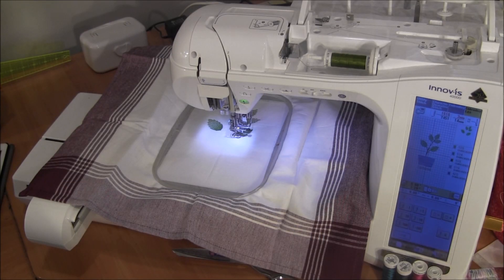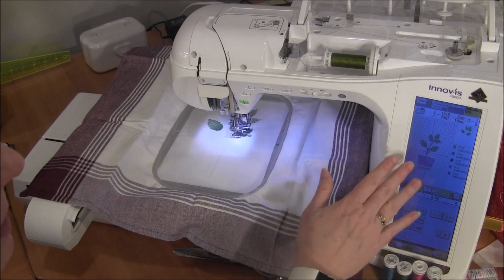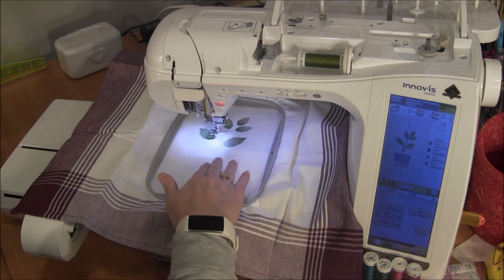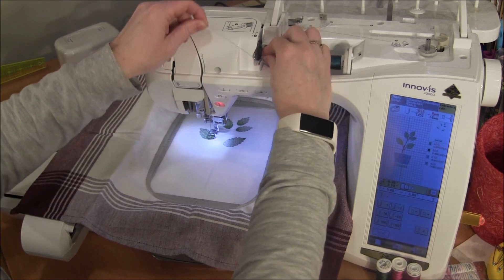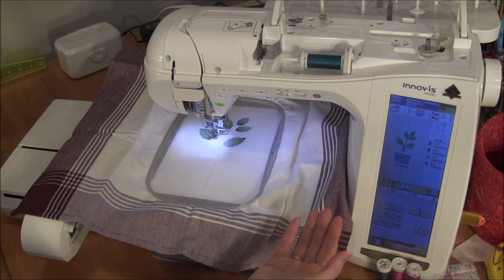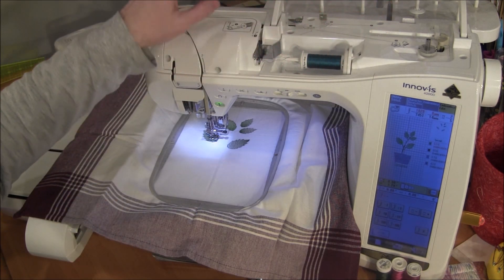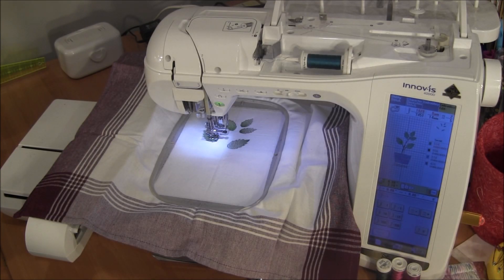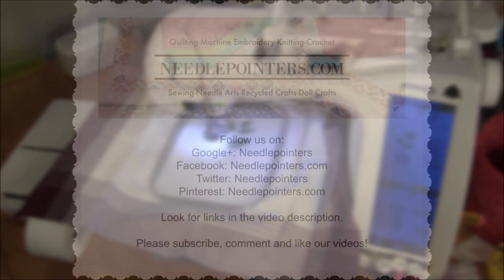How to Change the Thread Color on an Machine Embroidery Machine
It is easy to change the thread colors when machine embroidering a design.  Learn how.
For more tutorials on machine embroidering such as loading designs from USB, resizing designs, skipping forward and backward and rotating designs, go to:
Needlepointers.com - Your One-Stop Crafting Resource Center!